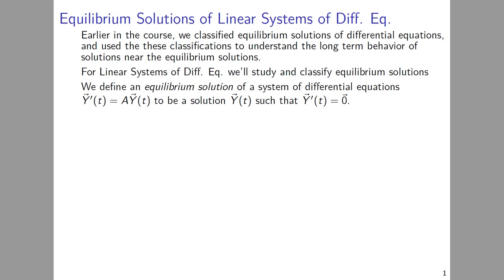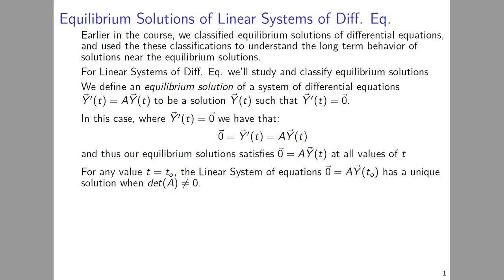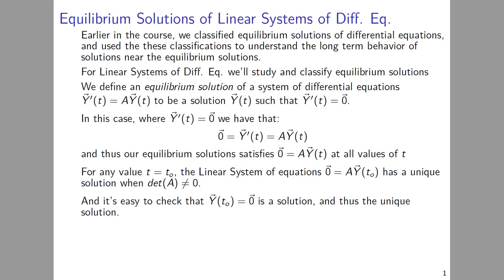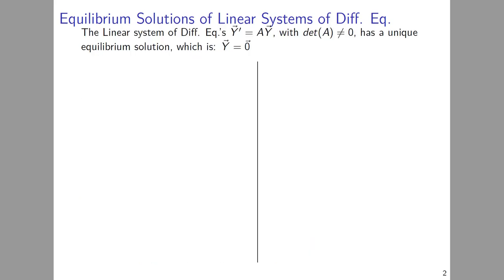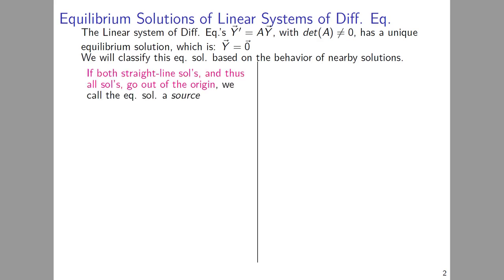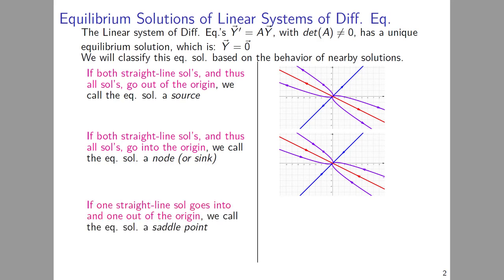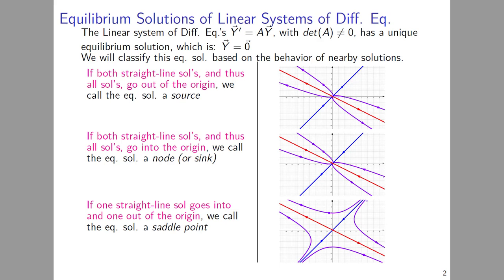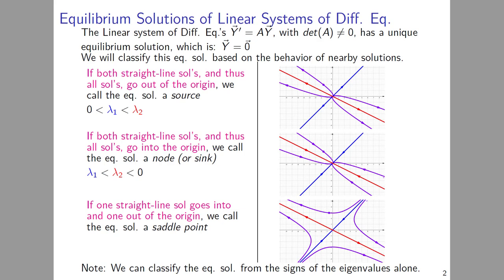Classifying Eq Sol